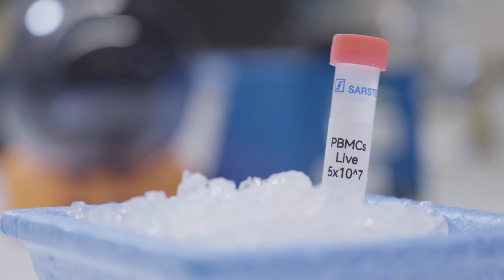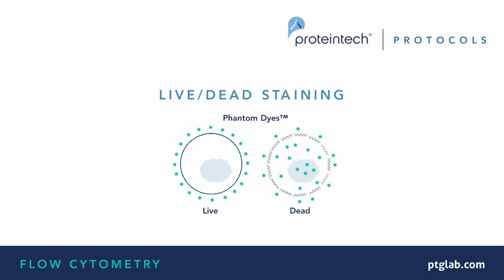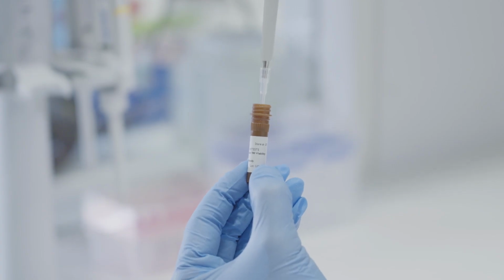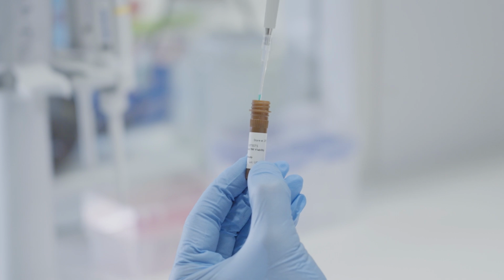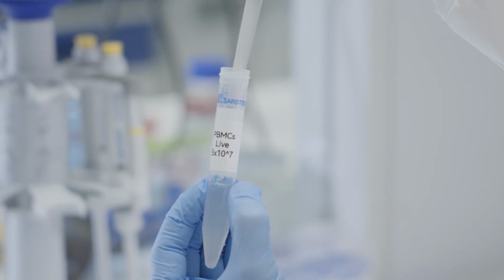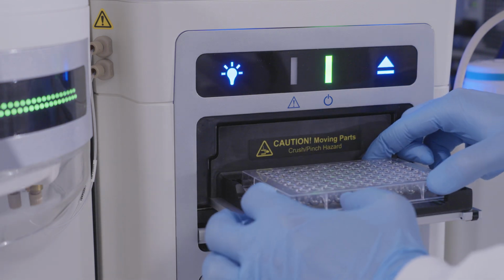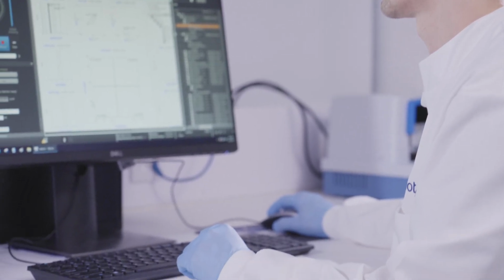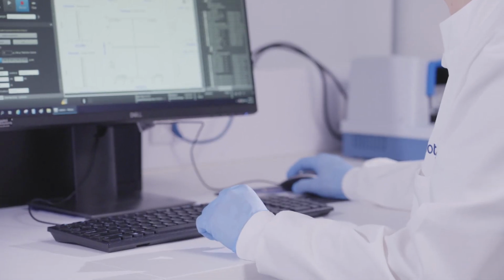Flow Cytometry Protocol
This flow cytometry protocol video demonstrates how to prepare and stain cells for flow cytometry analysis.

00:00 Introduction
00:27 Live/dead staining
01:44 Fc Receptor Blocking
03:39 Antibody Staining
05:23 Analysis